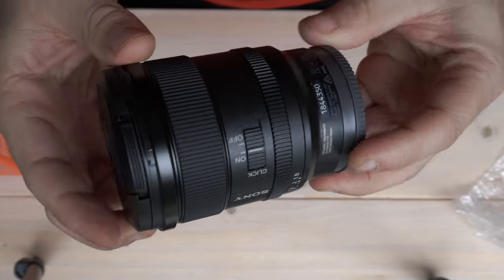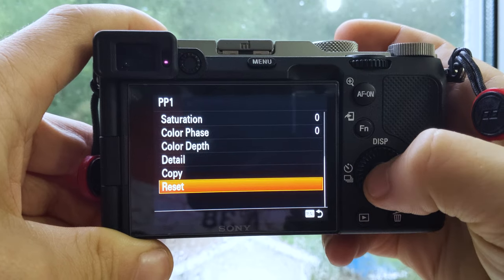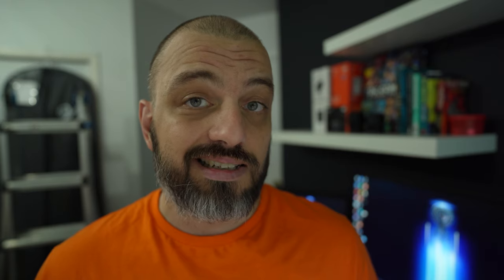SONY PICTURE PROFILES: What do all the settings do?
You ever try and use the picture profiles on your Sony camera only to find yourself wondering what the heck all that stuff in the picture profile menu does?

Well in this video, we'll change every single one of those things on the Sony a7c and see the results in real time. Some are super visible, some not so much (but that's probably because I have no idea what I'm doing...). Using the a7c for this test, but the same settings (or close to it) are applicable on other modern Sony cameras like the a7 III, a7r III, a7r IV, a7s III and a1, and probably the forthcoming a7 IV too.

I hope this helps you understand each picture profile setting, and I hope it helps my videos suck a little less in the future as well!

Timestamps!
00:00 Intro
01:25 Black level
03:23 Black gamma
03:23 Black gamma, Range
04:25 Black gamma, Level
05:31 Knee, Mode
06:07 Knee, Auto set, Max point
06:37 Knee, Auto set, Sensitivity
07:00 Knee, Manual set, Point
07:36 Knee, Manual set, Slope
08:12 Saturation
10:55 Color phase
11:54 Color depth, R
13:00 Color depth, G
13:17 Color depth, B
13:36 Color depth, C
13:58 Color depth, M
14:17 Color depth, Y
14:42 Detail, Level
15:57 Detail, Adjust, Mode
16:44 Detail, Adjust, V/H Balance
17:06 Detail, Adjust, B/W Balance
17:36 Detail, Adjust, Limit
18:10 Detail, Adjust, Crispning
18:50 Detail, Adjust, Hi-Lite Detail

Cameras
Sony a7c
Sony a6400
Sony a6000

Sony 20mm f1.8 G
Sigma 28-70mm f2.8 DG DN
Rokinon 35mm f1.8
Rokinon 75mm f1.8

APSC Lenses
Sigma 18-50mm f2.8
Sony 18-135mm
Sigma 16mm f1.4 for Sony e-mount
Sigma 30mm f1.4 for Sony e-mount

Microphones
Rode Videomic Go II

Smartphone
Google Pixel 6

Tripods
Sirui AM-225
Leofoto LS-225C
AOKA mini-tripod CMP163CL

Camera Bag
Shimoda Explore v2 25L

Camera Accessories
Peak Design capture clip

Memory Cards
Sony Tough 64GB UHS-II
Sandisk Extreme Pro UHS-I

Powerbank
Anker PowerCore 10000

Wireless earbuds
Google Pixel Buds A-Series